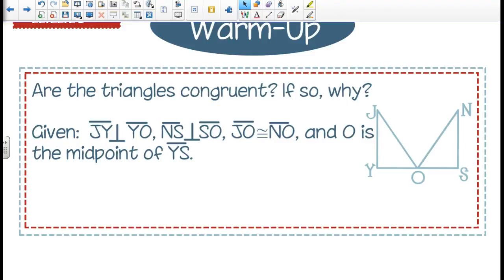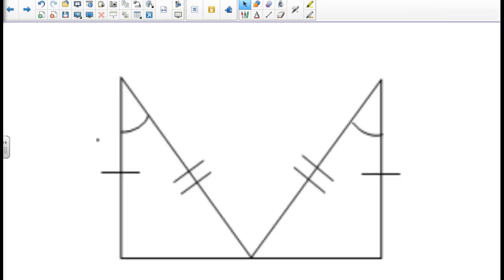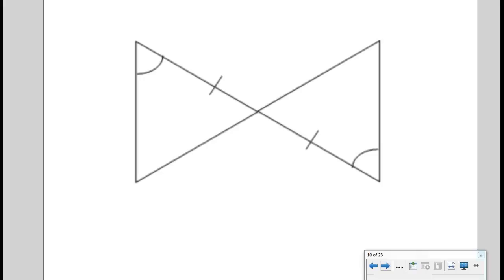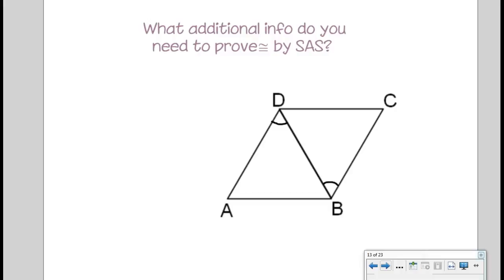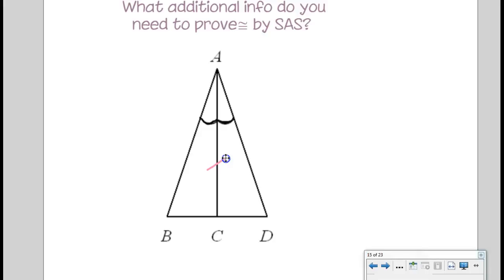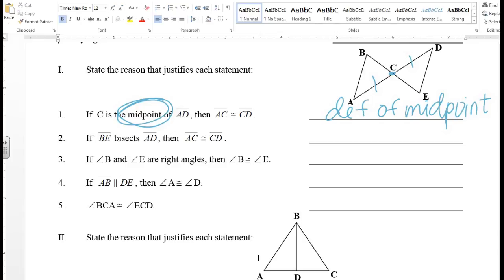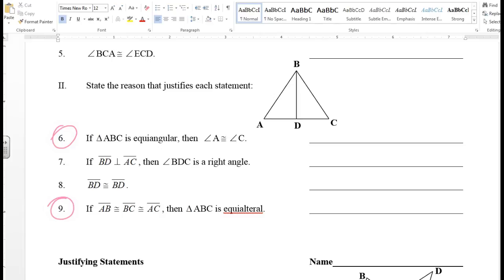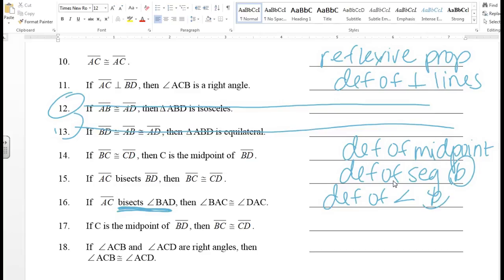5 Practice and Justifying Statements L 2015